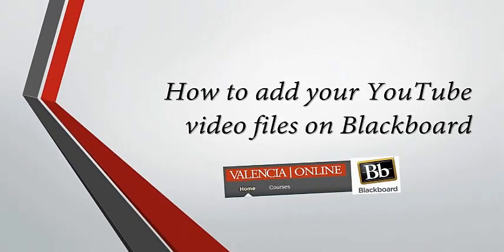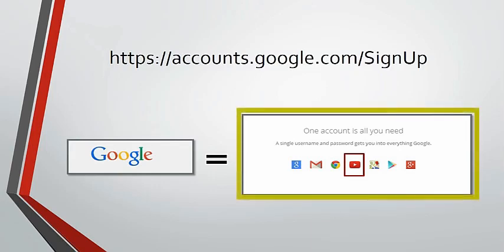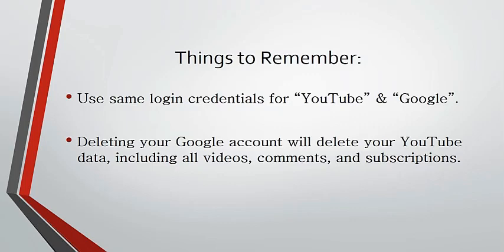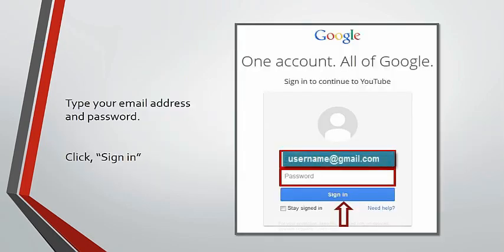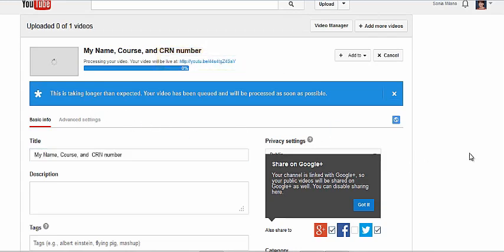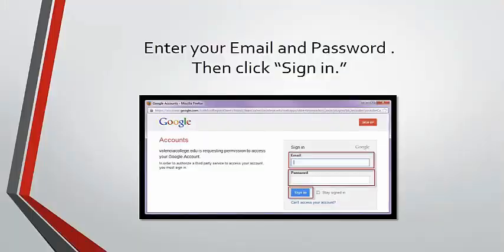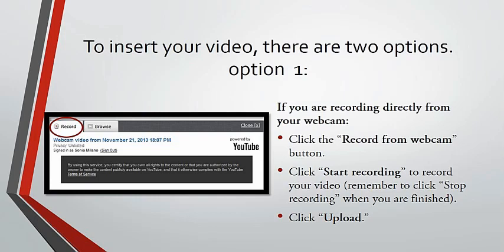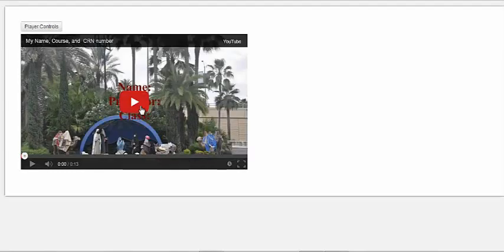How To Add YouTube Video files on Blackboard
This tutorial is for students enrolled at the East campus SPN1120 & SPN1121 courses on how to upload video assignments from their computer on YouTube and from YouTube on to Blackboard.